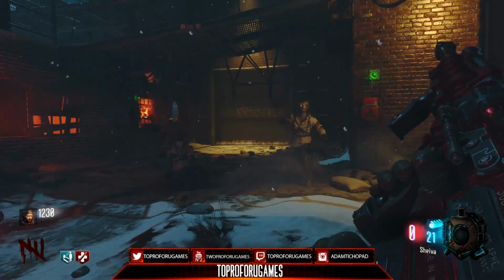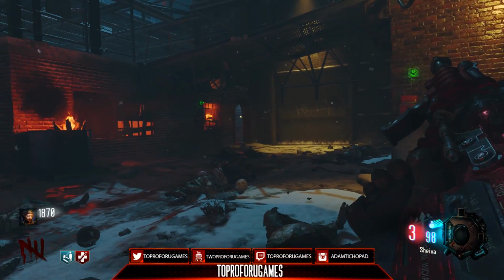Most Overrated Weapons in "Black Ops 3 Zombies" (Episode 2) Sheiva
Welcome to ToProForuGames! On my channel I do everything Black Ops 3 Zombies. If you need to know anything about Shadows of Evil or The Giant my channel is the place to go. I post Guides, Walkthroughs, High Rounds, Strategy's, How To Videos and much more.